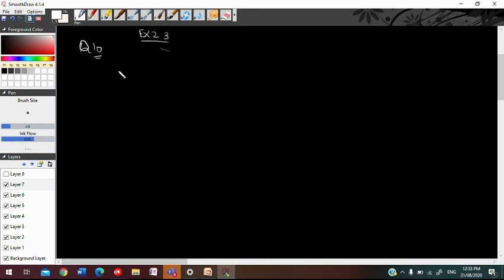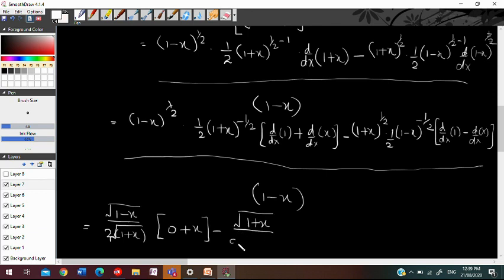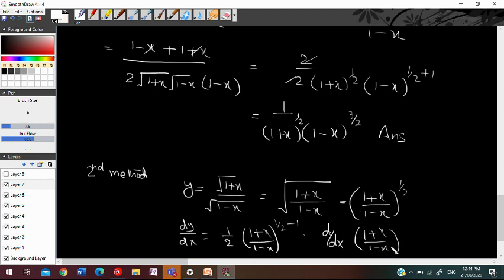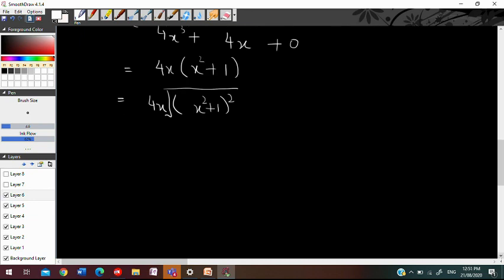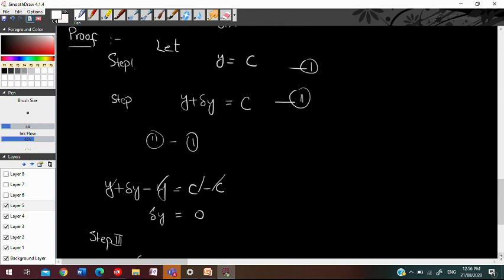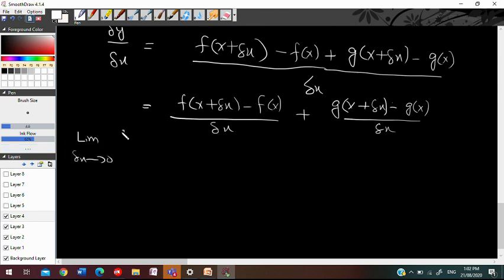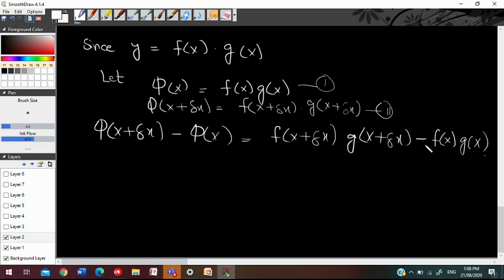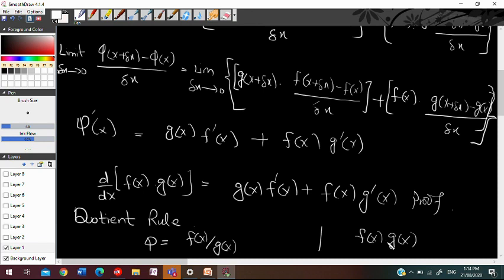Mathematics Lecture 17 Chapter 2 Differentiation Theorem HSSC II Fbise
Chapter 2
 Differentiation Theorem